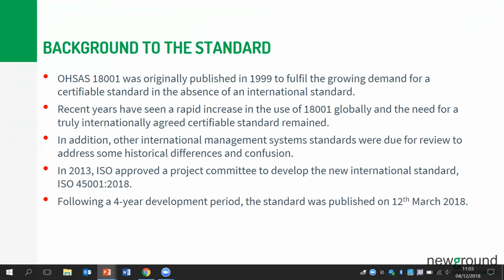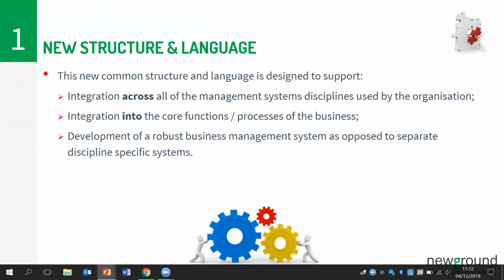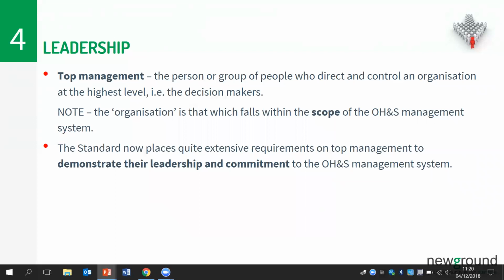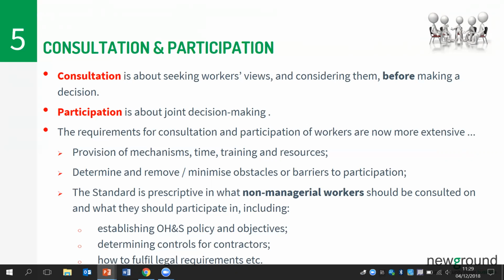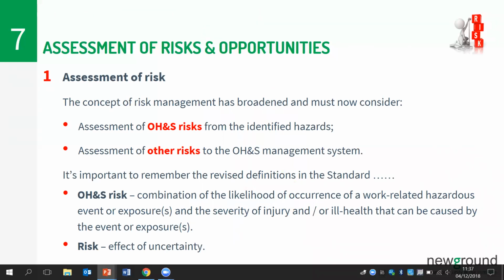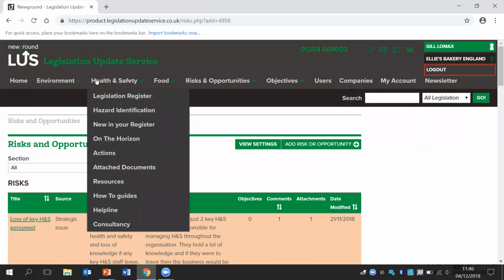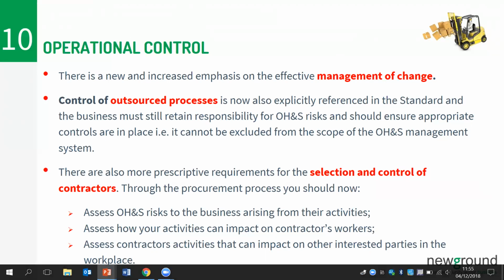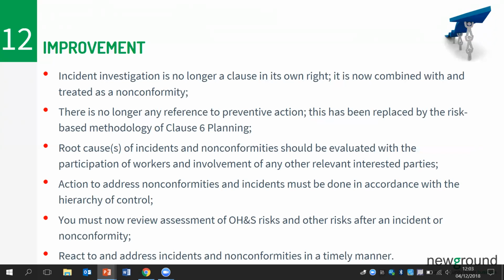ISO 45001 Migration December 2018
This 1 hour webinar will provide an introduction to the key differences between OHSAS 18001:2007 and ISO 45001:2018 and will focus on the new and amended structure, terminology, concepts and themes in the Standard.

The webinar will be of interest to those who are responsible for implementing and / or maintaining a health & safety management system and in particular, those who are tasked with managing the migration to the new Standard.